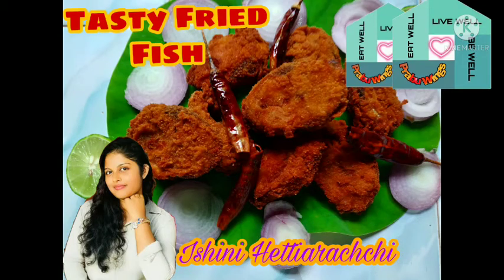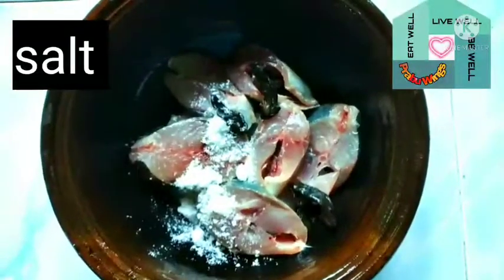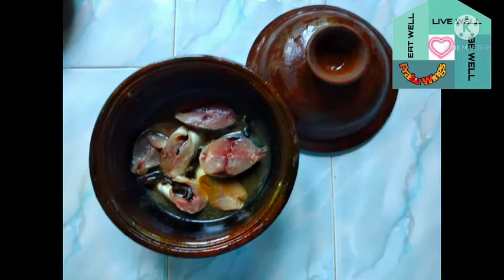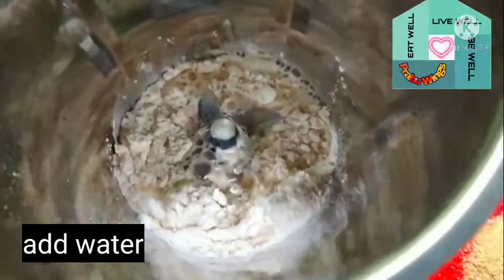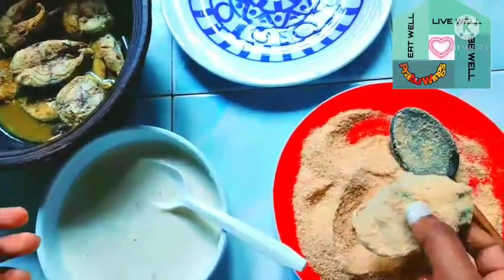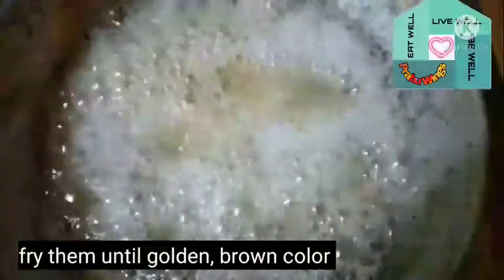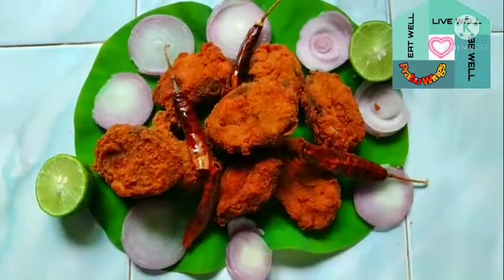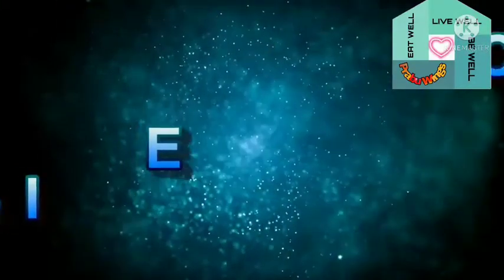රසවත් මාළු බැඳුම.|Tasty Fried Fish.| Ishini Hettiarachchi Prabu Wings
අද මම  කියලා දෙන්න යන්නේ රසවත්ම රසවත් මාලු බැදුමක් ගෙදරදි පහසුවෙන්ම  හදාගන්න පුළුවන් ආකාරය . Hello friends today I'm going to make most tasty fried fish . This Video includes how to cook tasty fried fish recipe at home very easily, let's see how to make this tasty fried  fish
Keywords- fried fish, fried fish in Sri Lanka, fried fish recipe in Sri Lanka, Fried fish eating, Sri Lanka, Recipe, food, items, street foods, tasty, spicy, herbs and slices, travel, food, journey.
නැවුම් මාළු
බිස්කට් කුඩු
පාන් පිටි
මේස ලුණු
කහ කුඩු
ගම්මිරිස් කුඩු
පිරිසිදු ජලය
 If you like my channel,